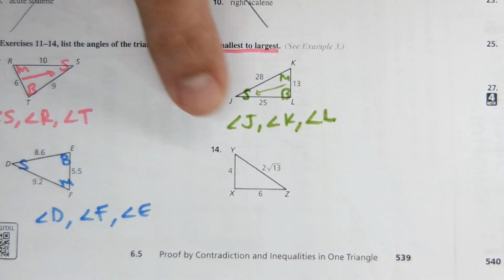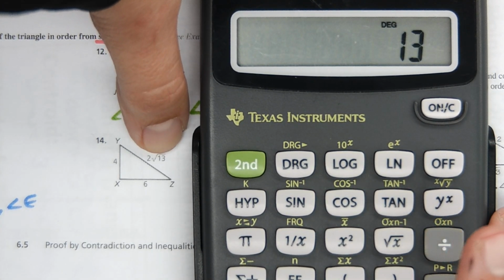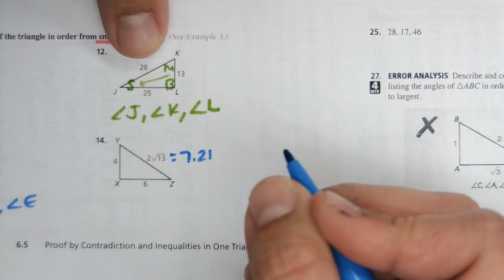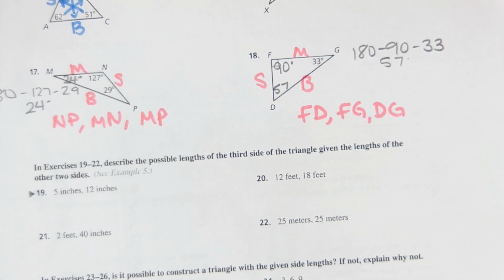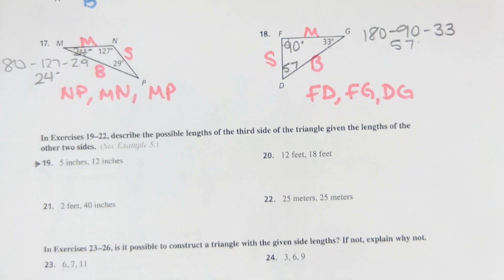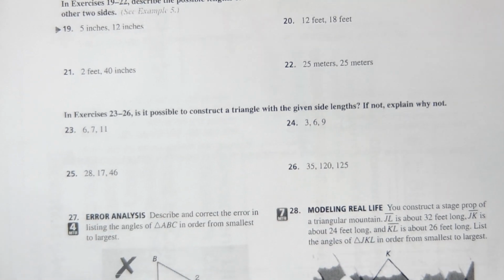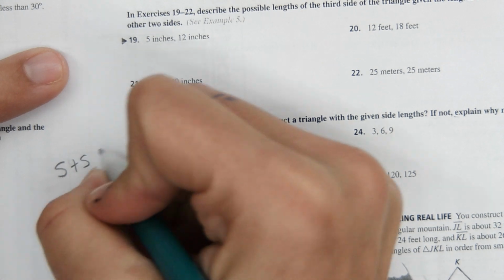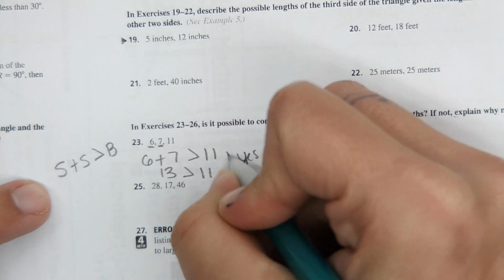6.5 Practice: Page 539-540 Proof by Contradiction and Inequalities in One Triangle|Big Ideas Textbk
6.5 Practice: Page 539-540 Proof by Contradiction and Inequalities in One Triangle| Big Ideas Textbook| Florida BEST Standards